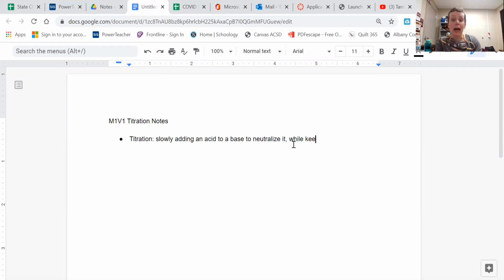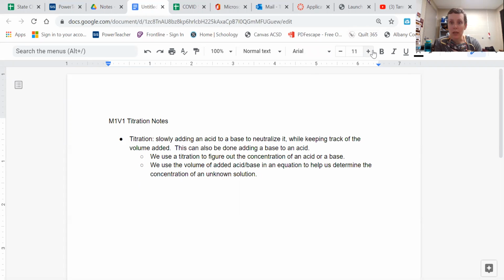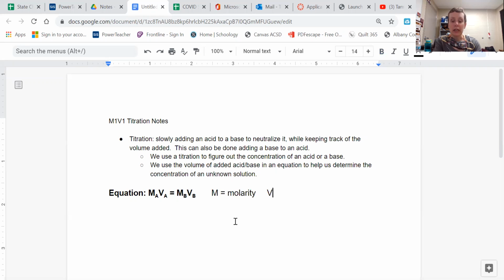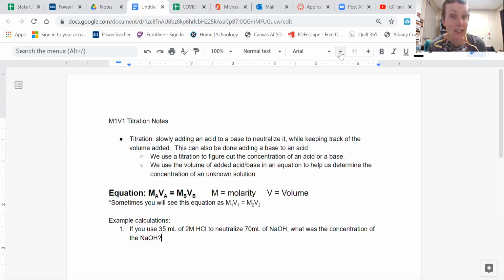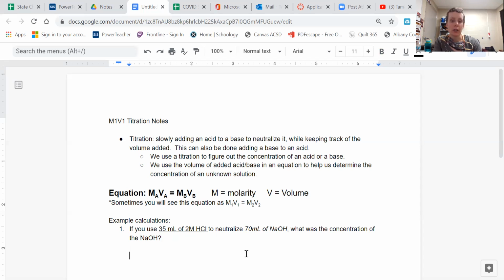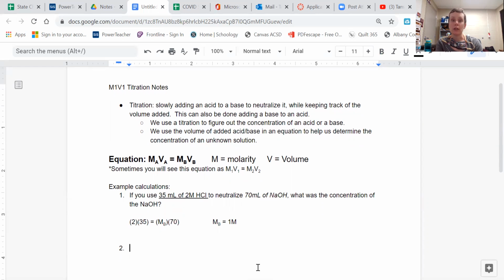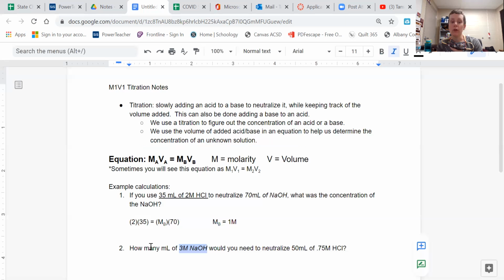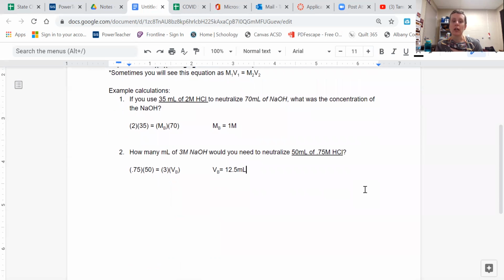M1V1 Titration Notes